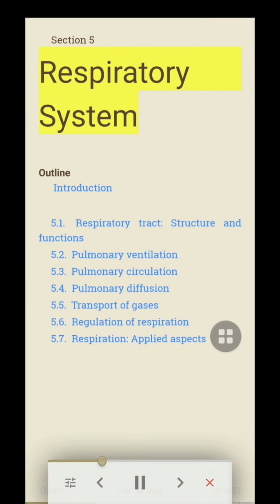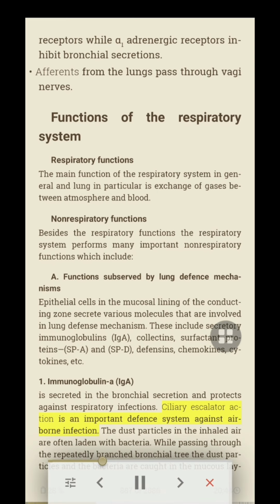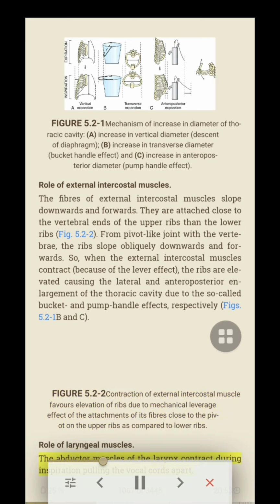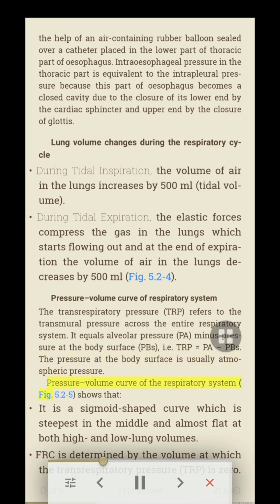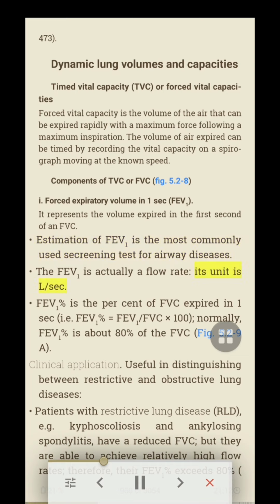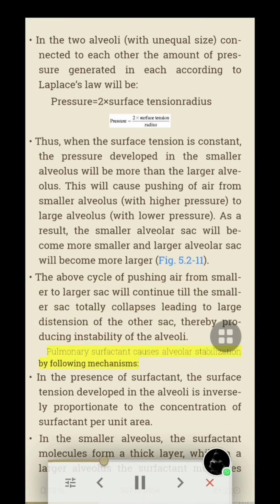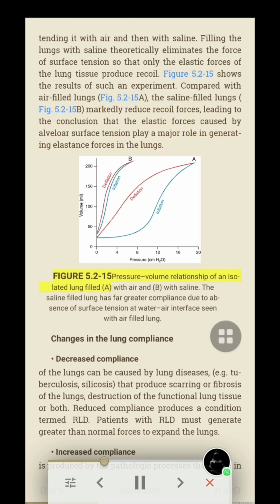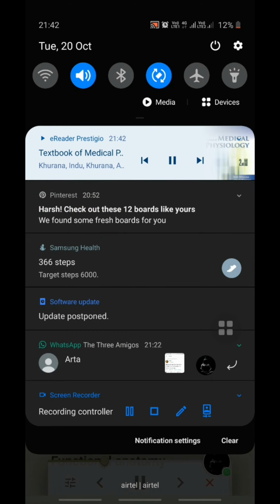Respiratory system based on Calcutta university syllabus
Part 1 of respiratory system